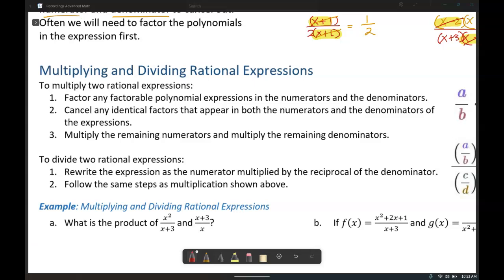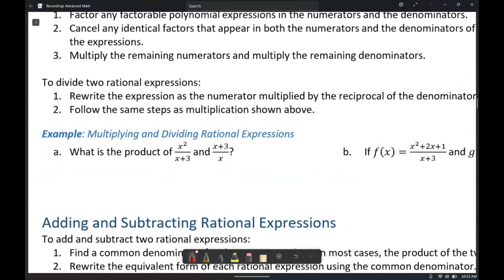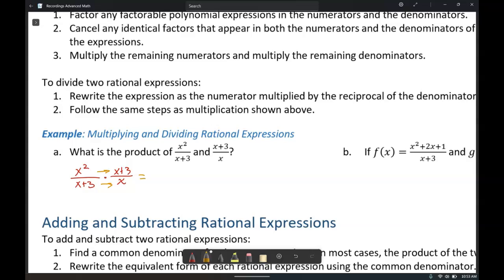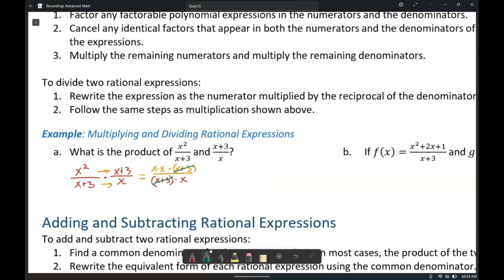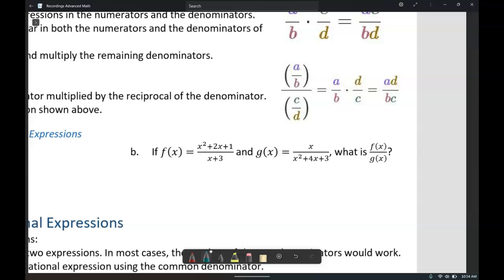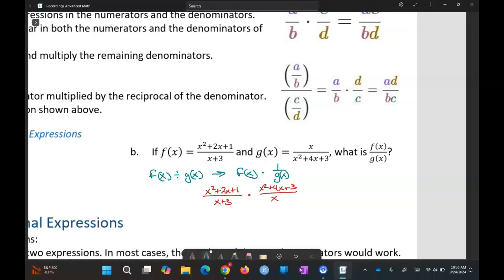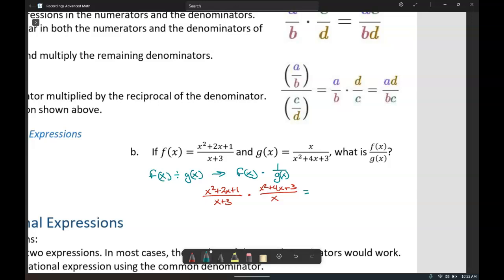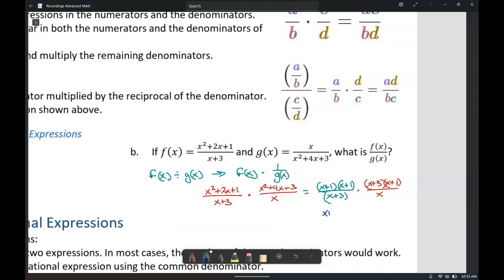MCR SAT Advanced Math Lesson 04.2 - Mutliplying and Dividing Rational Expressions